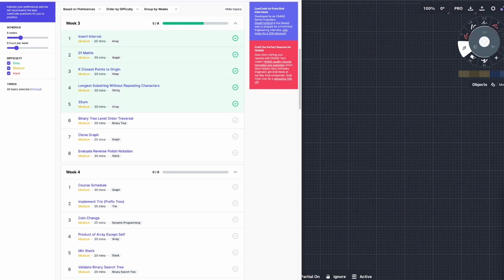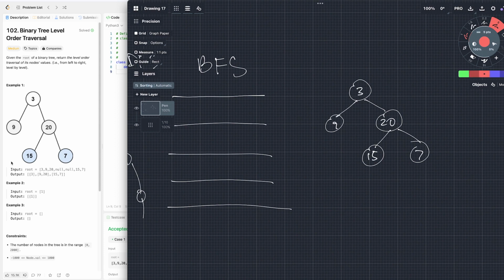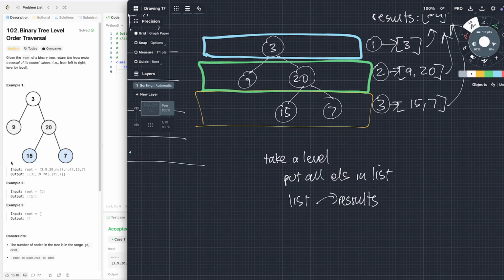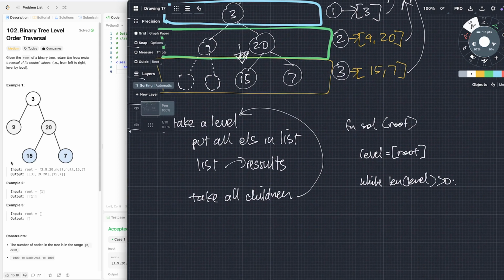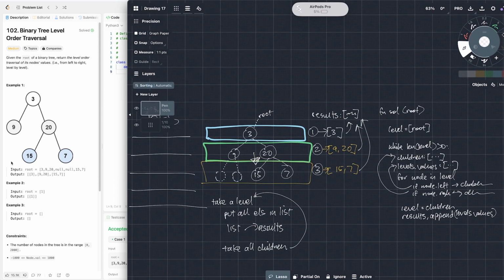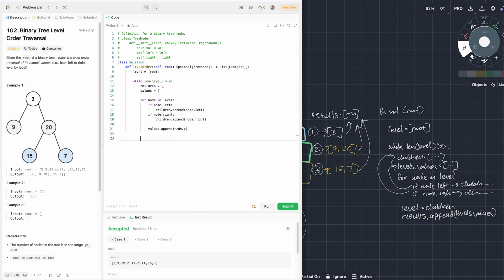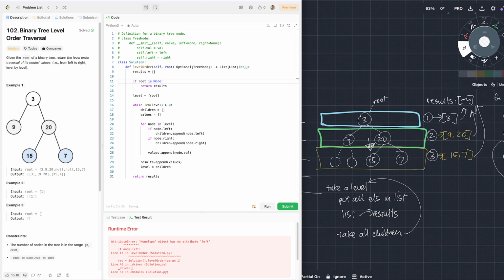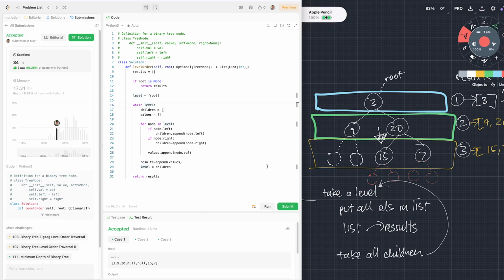Leetcode 102. Binary Tree Level Order Traversal (python)